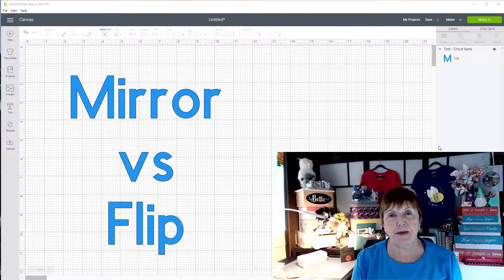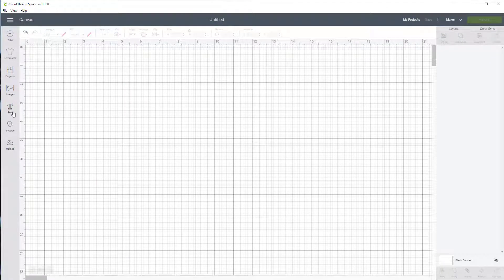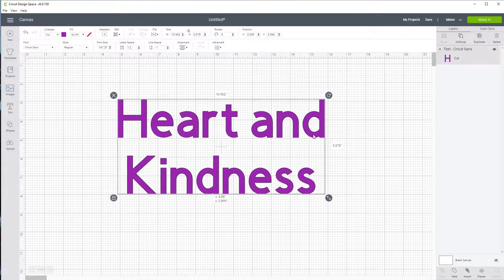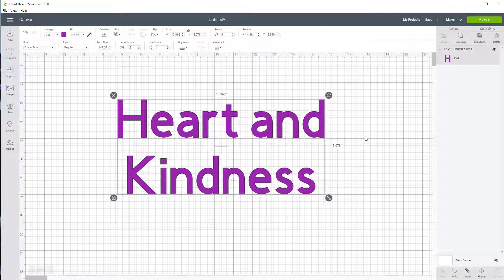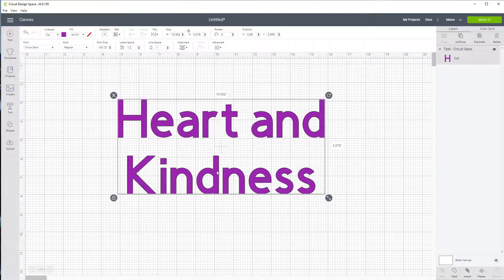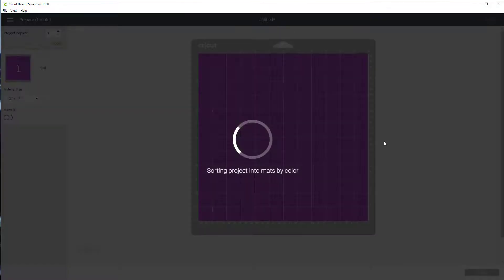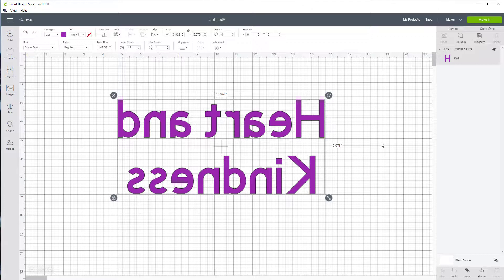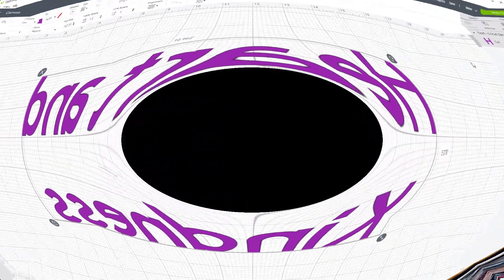Cricut Design Space - Mirror and Flip Made Easy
Mirror is always getting in the way of the perfectly cut project. In this video you will be able to better use both Mirro and Flip for your next Cricut Project. Beginner-Friendly as easy to follow Cricut Design Space Tutorial.